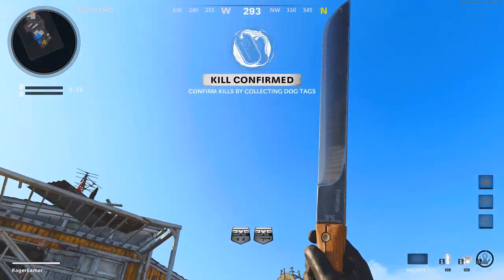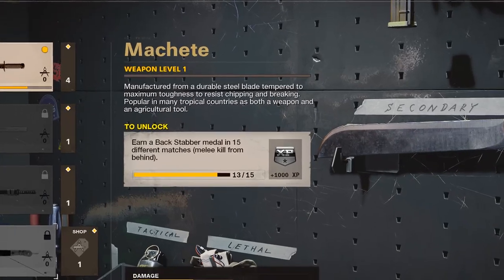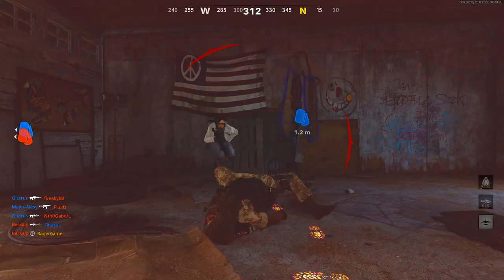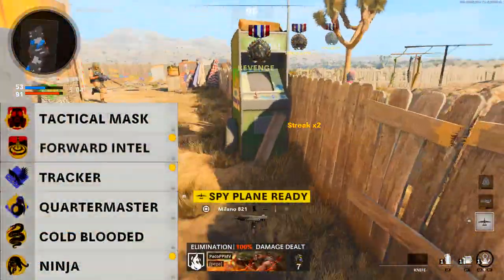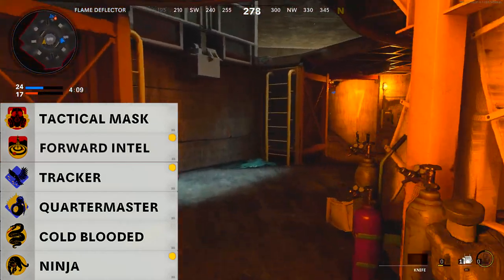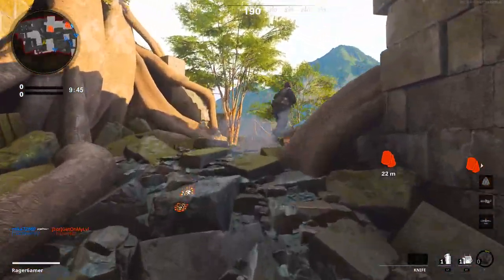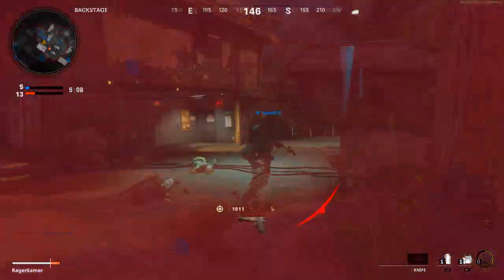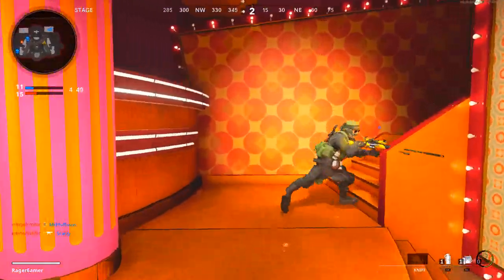FASTEST WAY TO UNLOCK THE MACHETE IN COLD WAR! (GET 15 BACK STABBER MEDALS)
FASTEST WAY TO UNLOCK THE MACHETE IN COLD WAR! (GET 15 BACK STABBER MEDALS). Here is how to unlock the machete in cold war easily by getting 15 back stabber medals. By following this guide, you will learn the best way to get back stabber medals fast in order to unlock the machete melee weapon! The challenge reads that players need to "Earn a back stabber medal in 15 different matches (melee kill from behind)".

**COD Points Giveaway competition: In order to enter the competition to be in with a chance of winning some COD points towards the season 2 battle pass you must complete the 4 following simple tasks:
1. Like the following video (level up tiers fast season 2)
3. Comment your twitter username below this video (level up tiers fast season 2)

Timestamps:
-Introduction 0:00
-COD points giveaway details 0:20
-Machete challenge explained 0:32
-Class setup for challenge 1:47
-Best gamemodes for challenge 3:45
-MP Challenge Strategy 5:05
-Warzone Challenge Strategy 7:47
-How to kill enemies from behind 8:30
-Conclusion 10:15